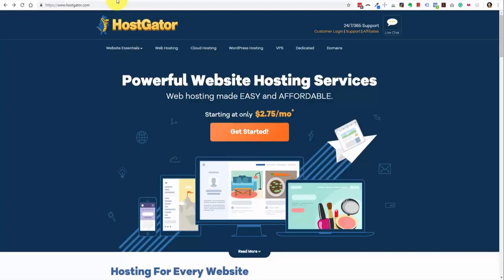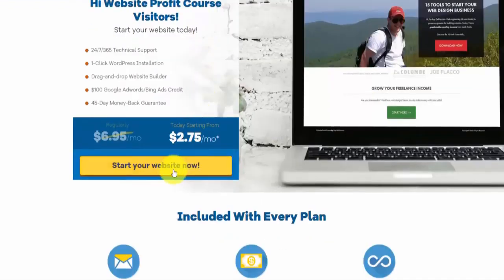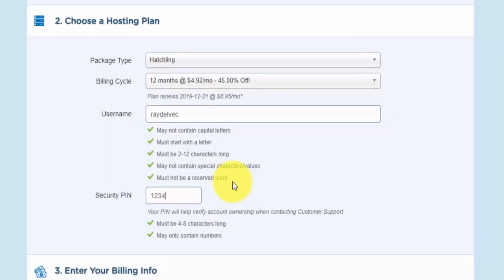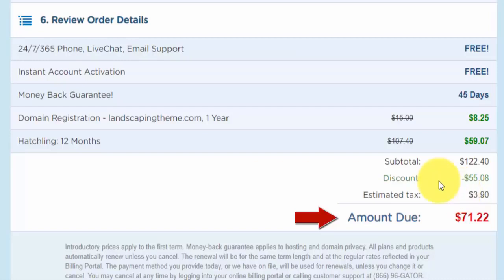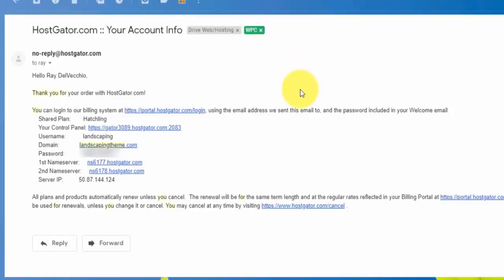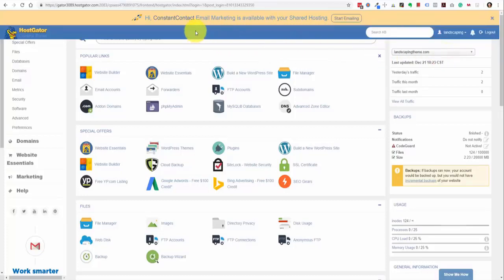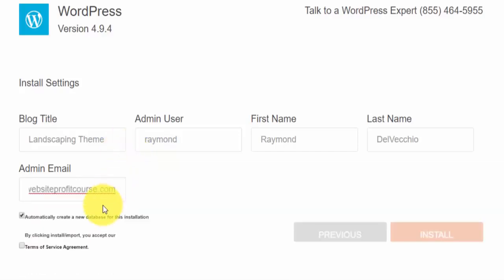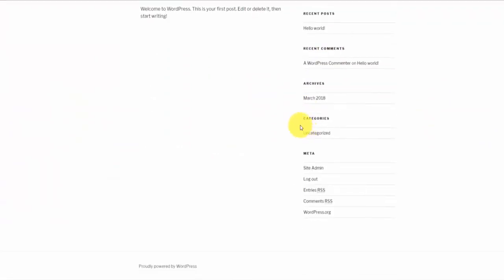How to Install WordPress on HostGator Hosting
👉Why You Use or Buy Hostgator:

✔️24/7/365 Support
✔️Affordable price
✔️45-Day Money-Back Guarantee
✔️1 click script installing
✔️99.9% Up time
✔️Free SSL
✔️Free Domain